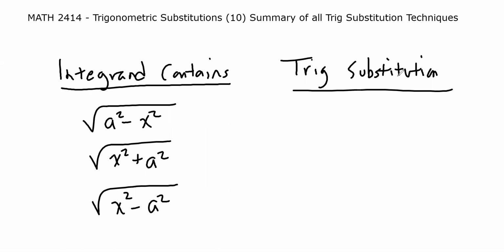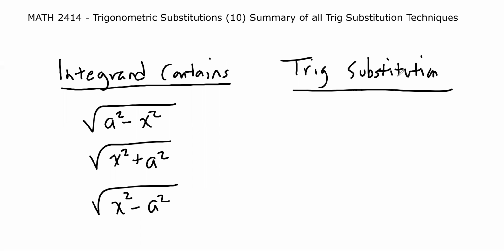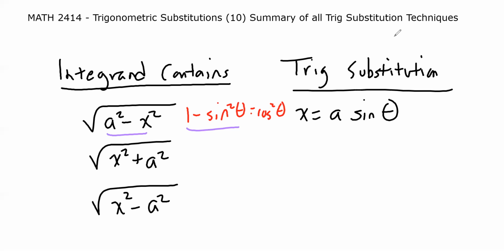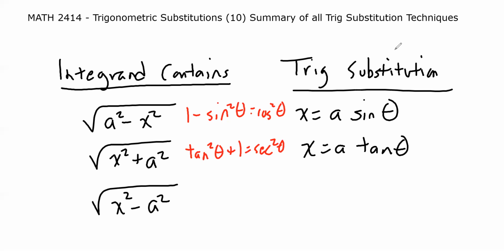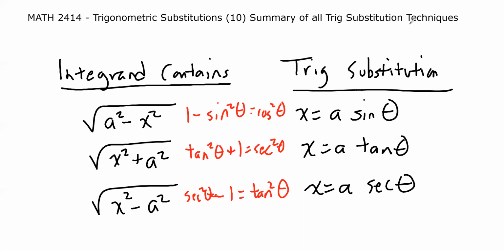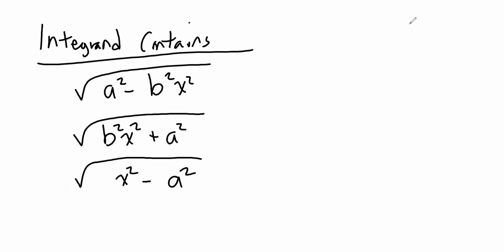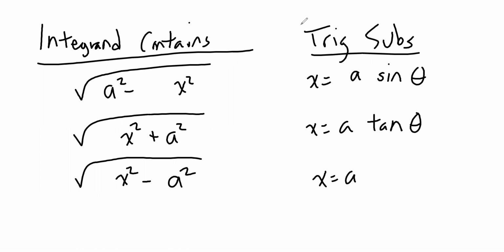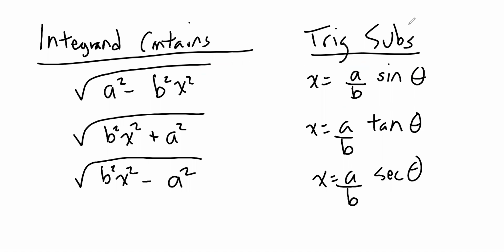MATH 2414 - Trigonometric Substitutions (10): Summary of all Trig Substitution Techniques